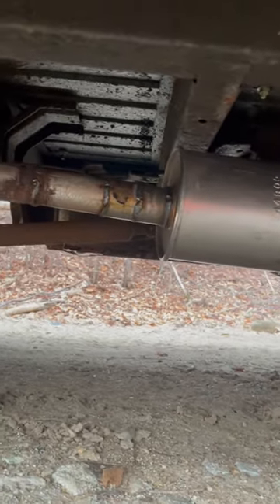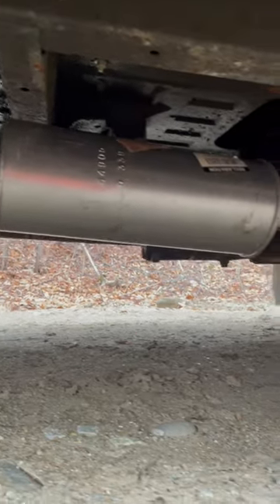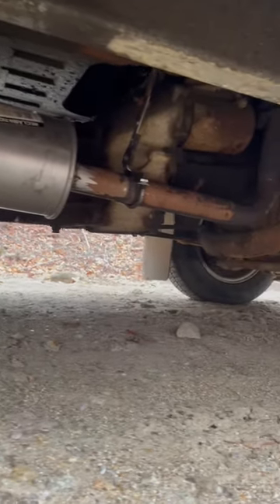1965 Ford Econoline Muffler sound